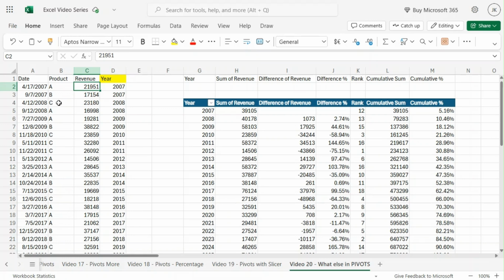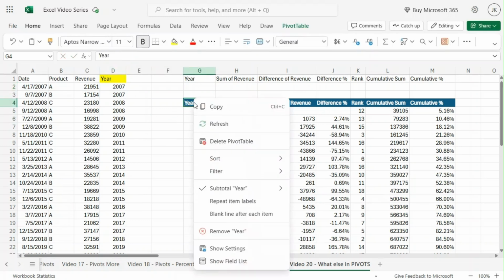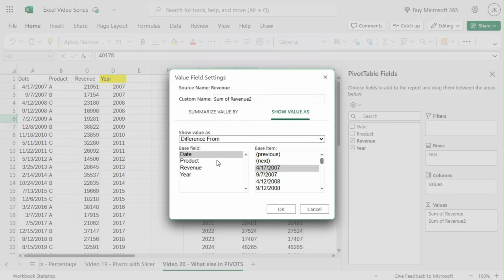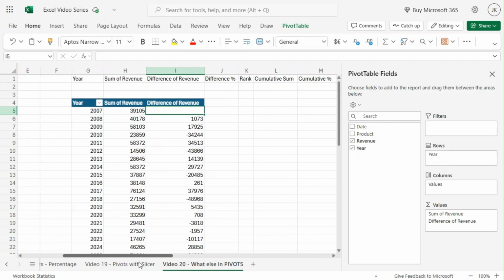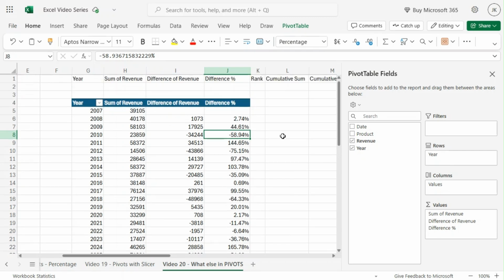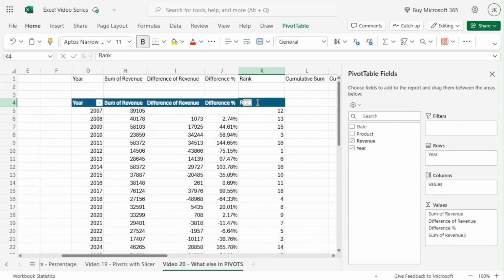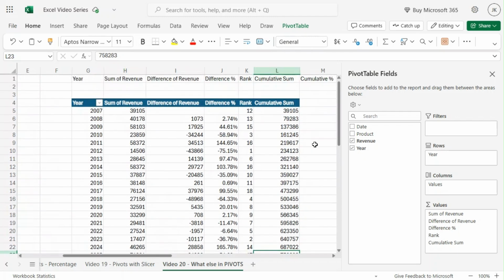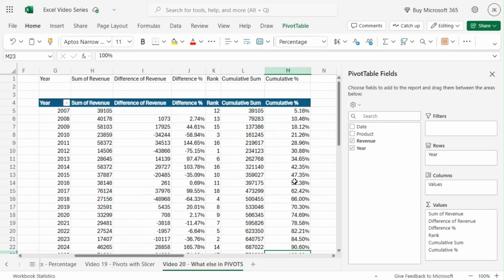Excel 20 - More with PIVOTS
In this video, we walk through how to use PIVOT tables in Microsoft 365 Excel to analyze data effectively. We also cover how to incorporate Difference, RANK, and Cumulative calculations in your PIVOT tables for more insightful and dynamic reporting. Learn how these features can help you track changes, rank data, and display cumulative totals efficiently.